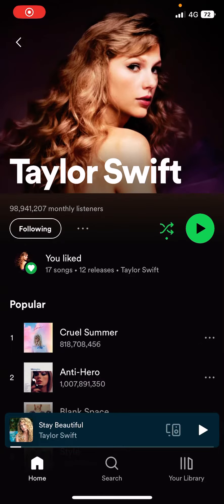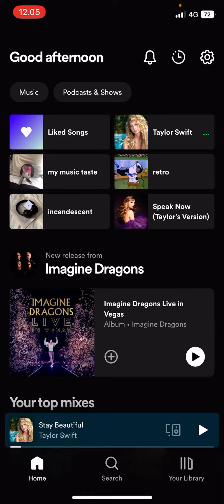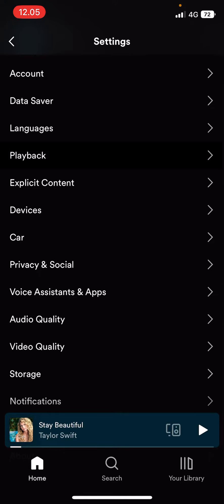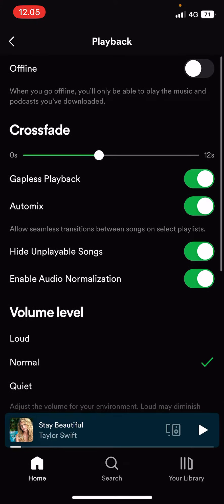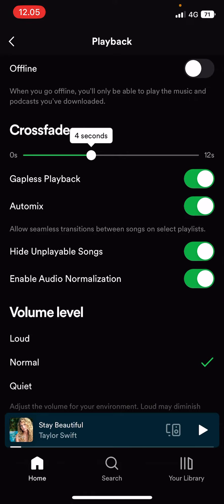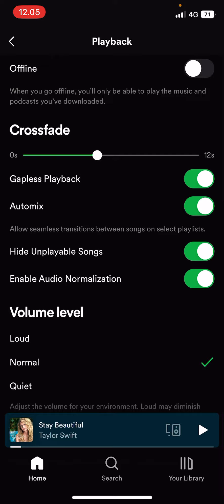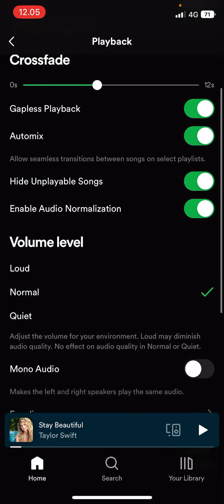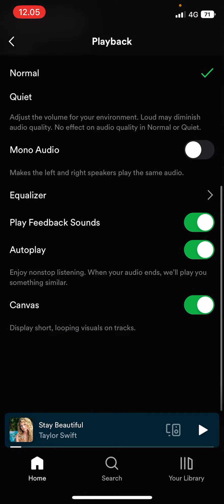How You Can Crossfade Songs On Your Spotify Mobile App To Create Transition Between Songs?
Crossfade songs on your Spotify mobile app by watching this tutorial.